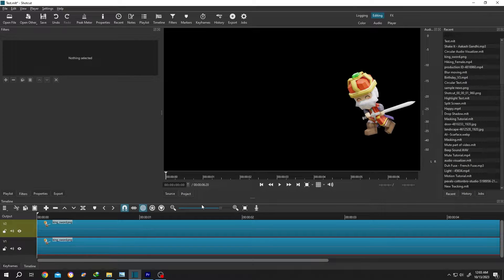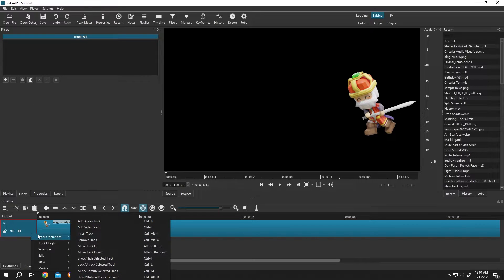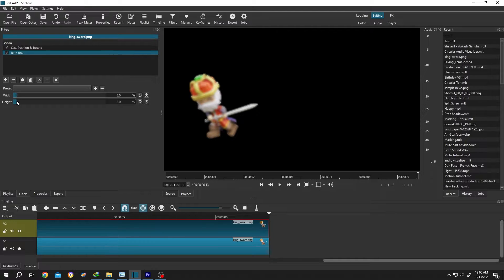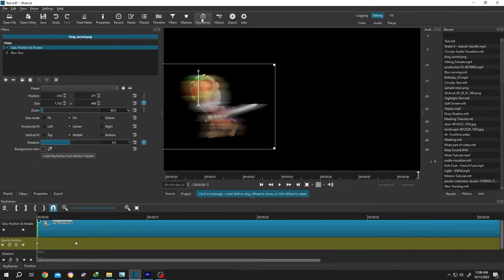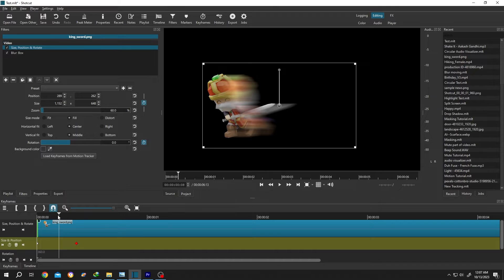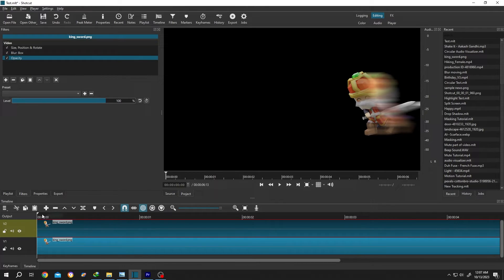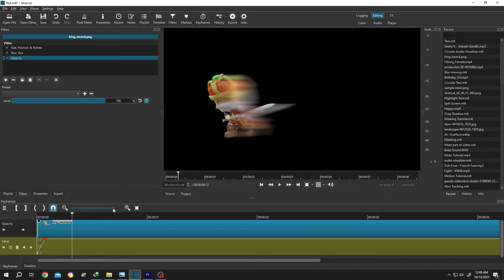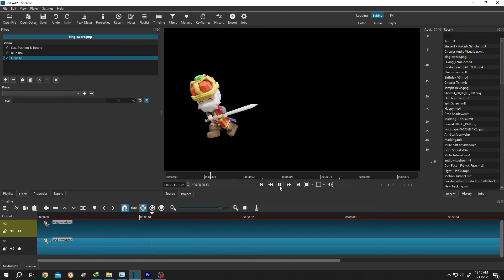How to add Motion Blur | Shotcut Tutorial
How to gradually increase, decrease or control motion in your video using Shotcut. This is a beginner friendly tutorial on Shotcut video editing.